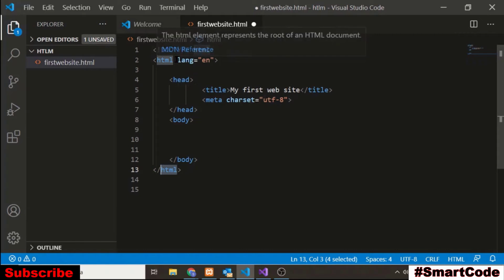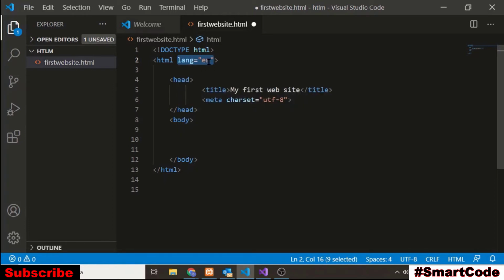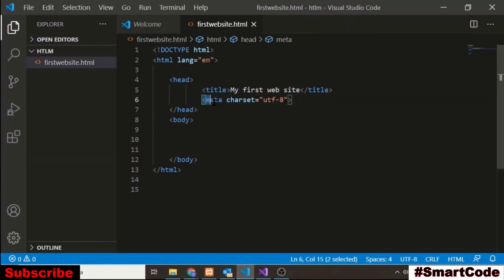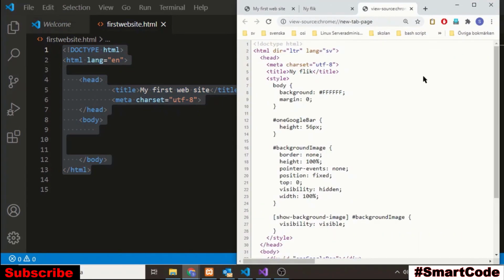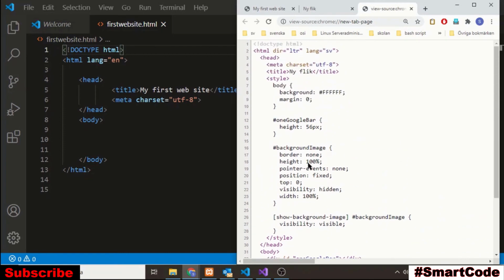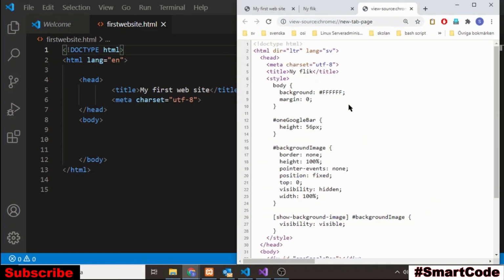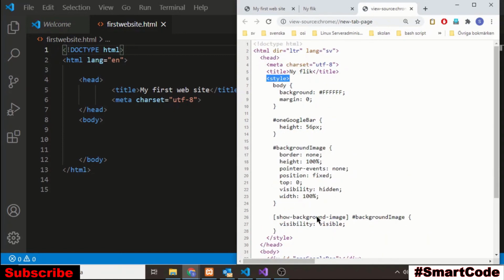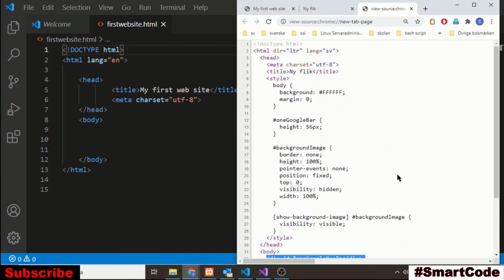HTML Document Structure | HTML Course | Part 2